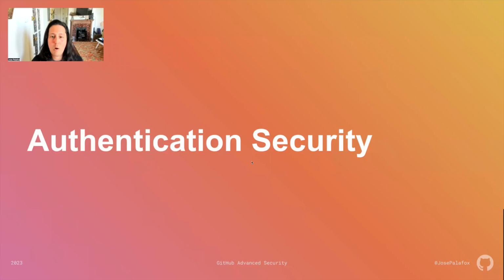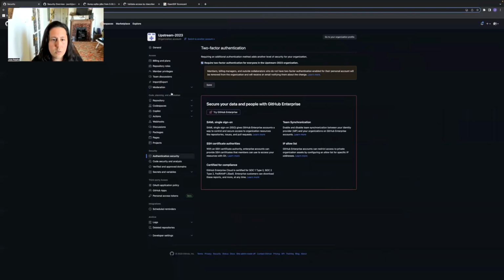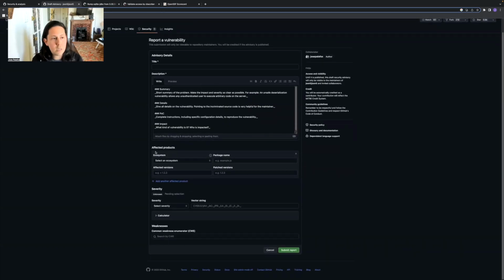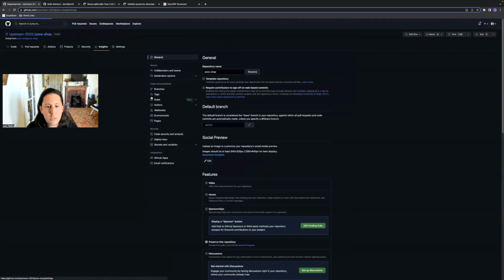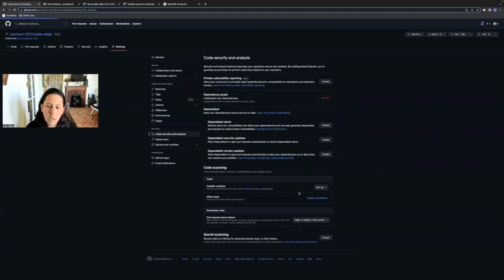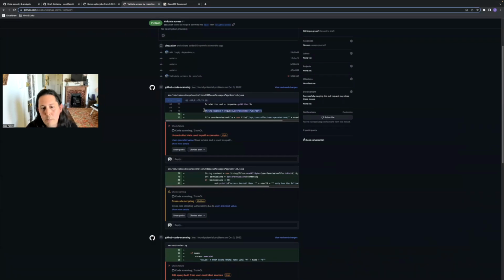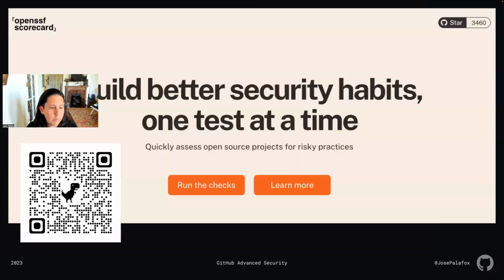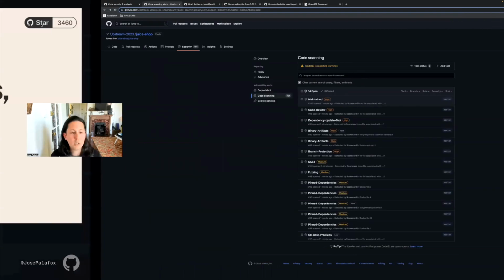Upstream 2023 | Securing your open source project on Github.com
Jose Palafox, the strategic application security executive at GitHub, will be going over how to secure your open source project on Github.com.